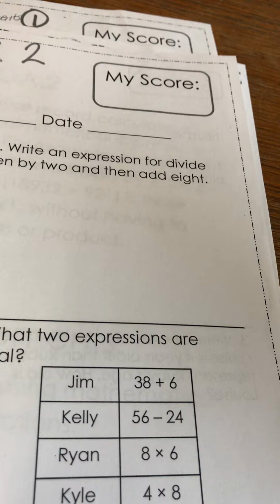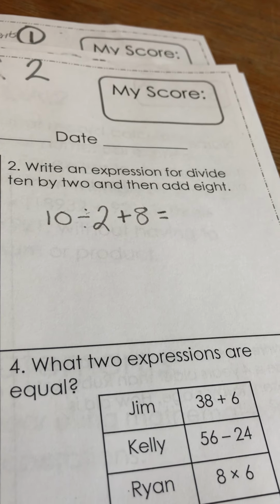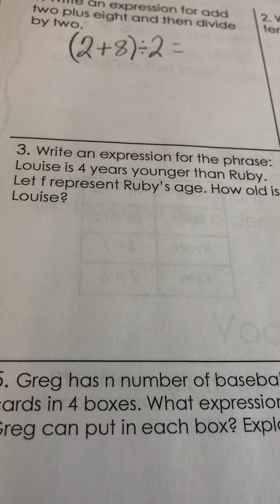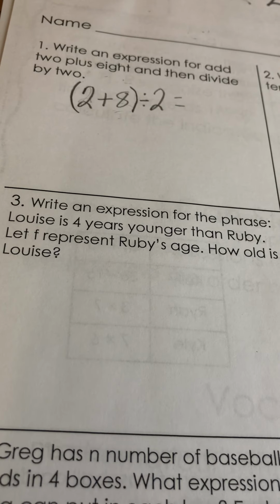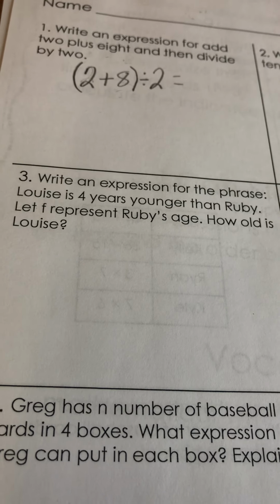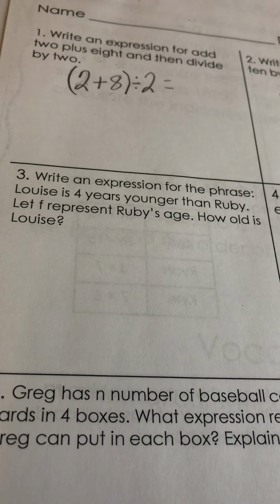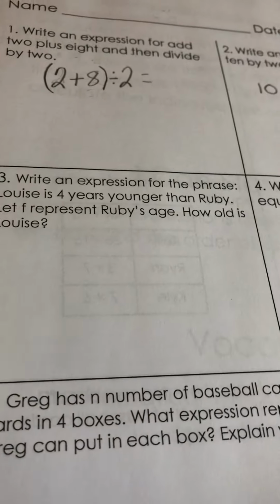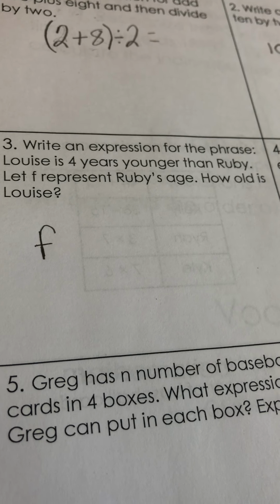Math Video May 5th